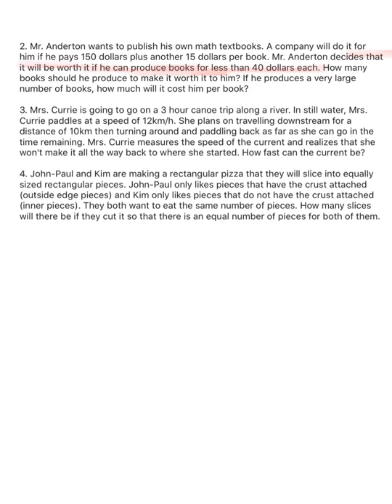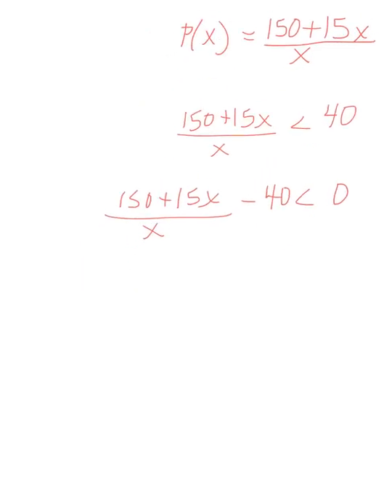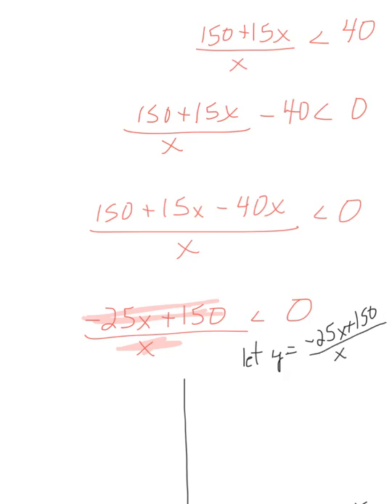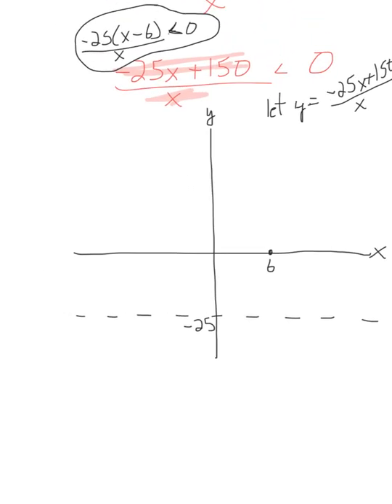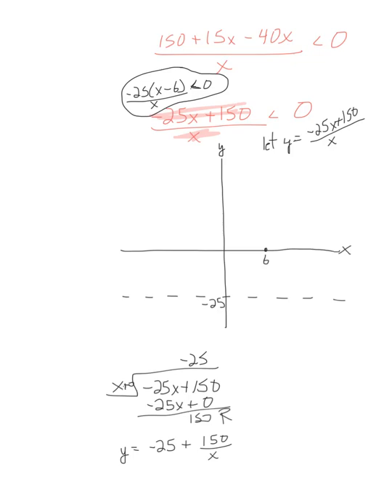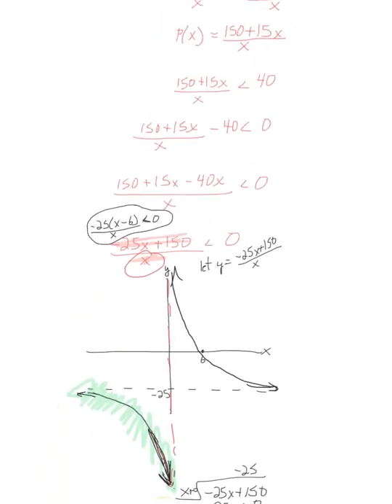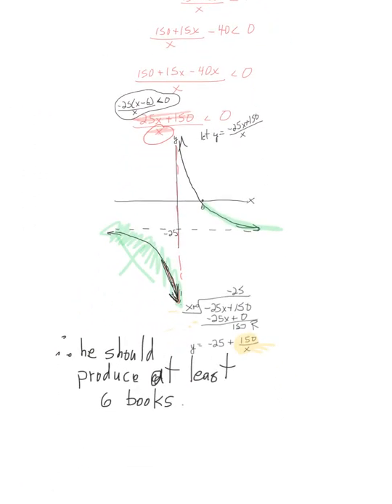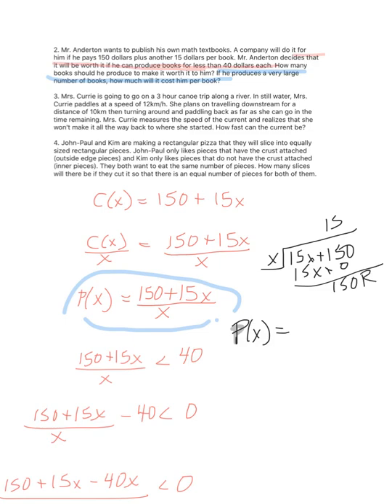MHF Word Problem Answer #2